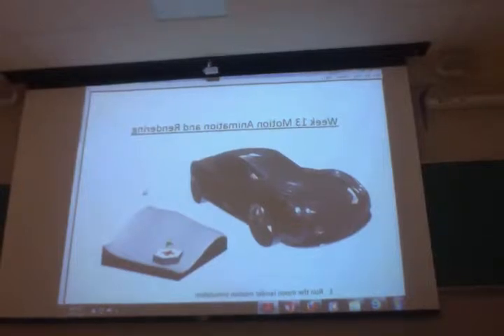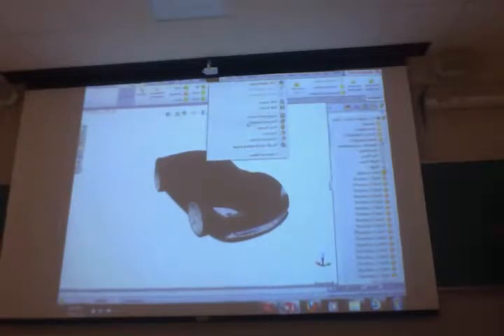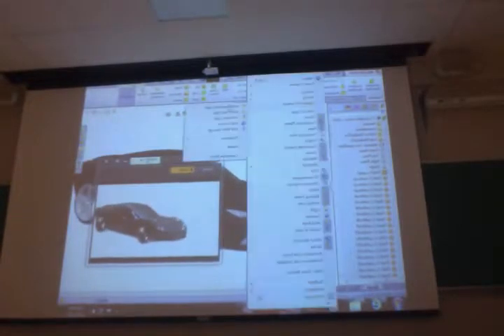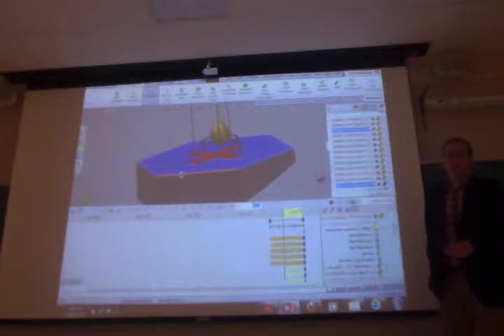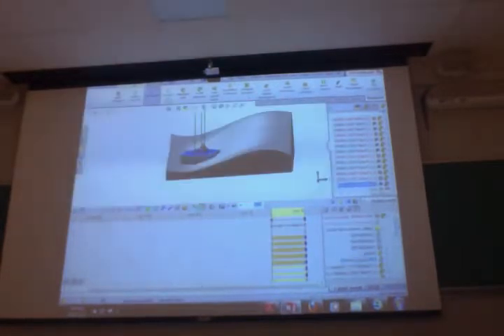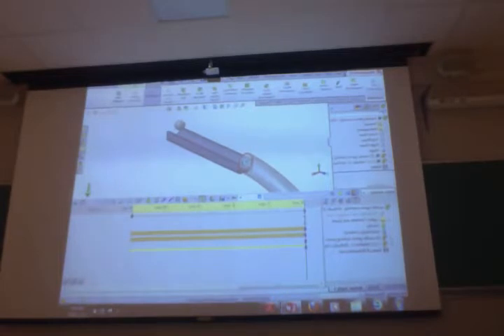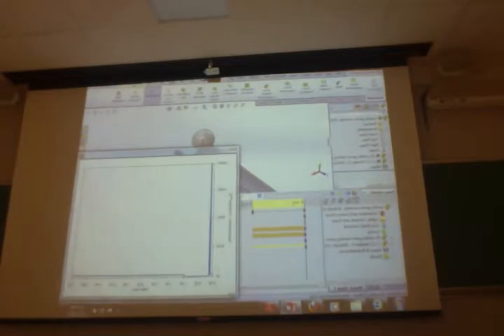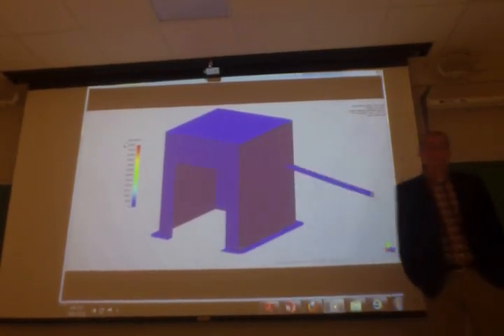11-12-13 Thomas Hays Lab Lecture